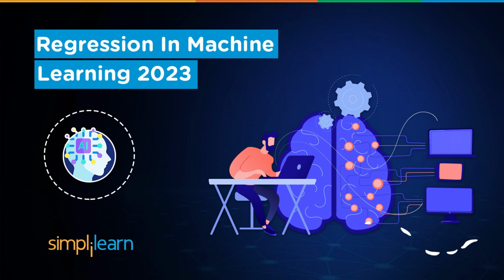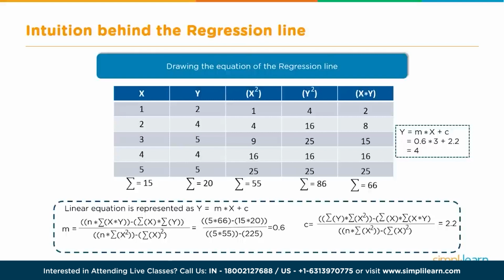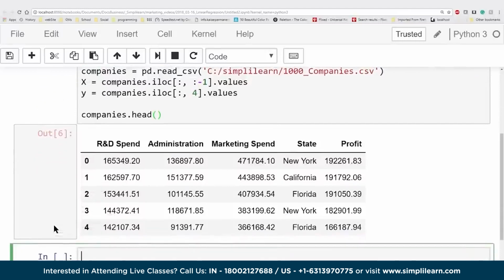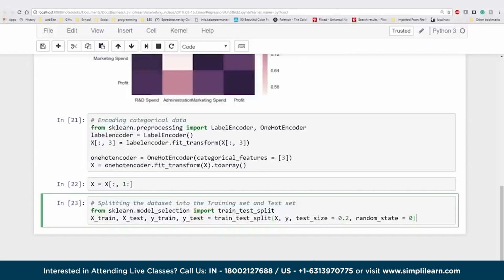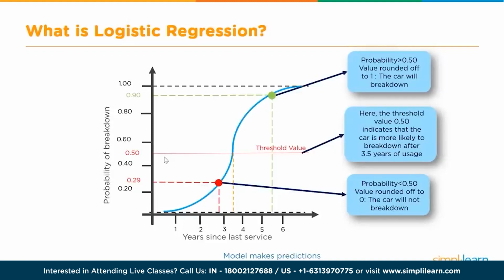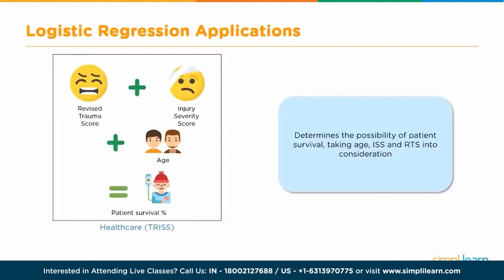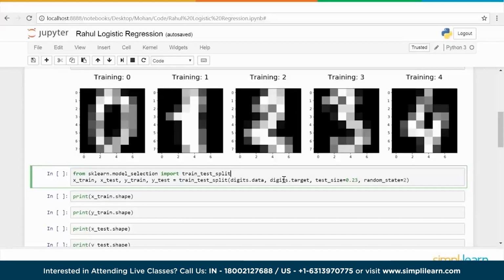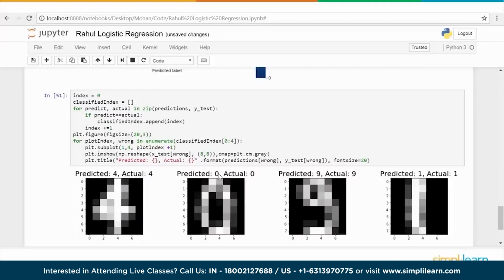🔥 Regression In Machine Learning 2023 | What Is Regression in Machine Learning? | Simplilearn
This Regression in machine learning video will help you understand the what is Regression in Machine Learning. You will learn how Simple Linear Regression works with solved examples, look at the applications of Linear Regression and Multiple Linear Regression model. In the end, we will implement a use case on profit estimation of companies using Linear Regression in Python.

✅ Key Features
- Add the IBM Advantage to your Learning
- 25 Industry-relevant Projects and Integrated labs

✅ Tools Covered
- ChatGPT
- Flask
- Matplotlib
- django
- Python
- Numpy
- Pandas
- SciPy
- Keras
- OpenCV